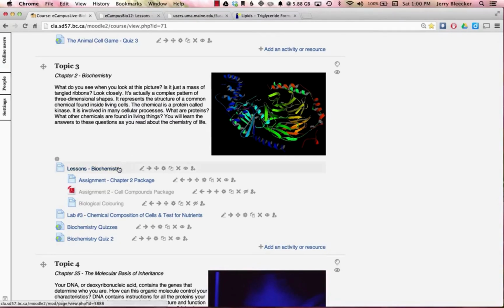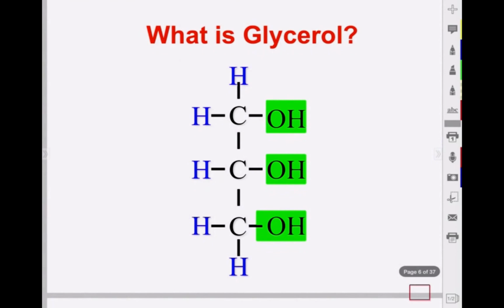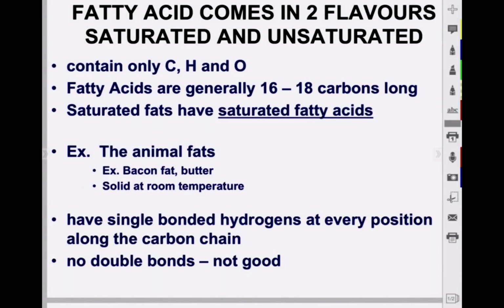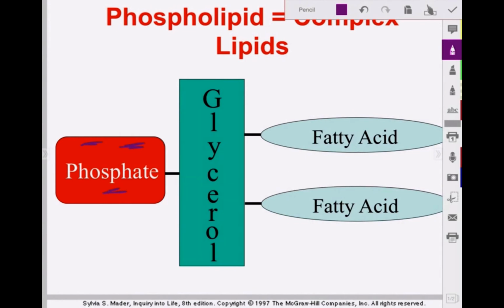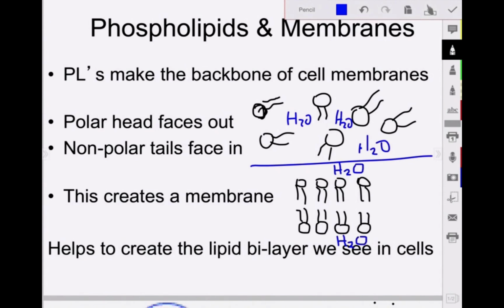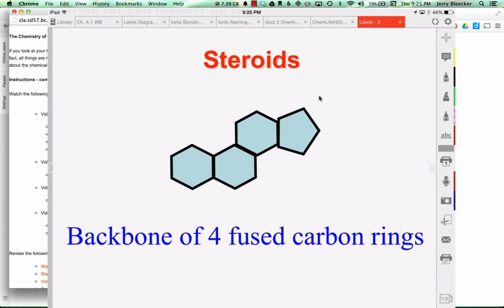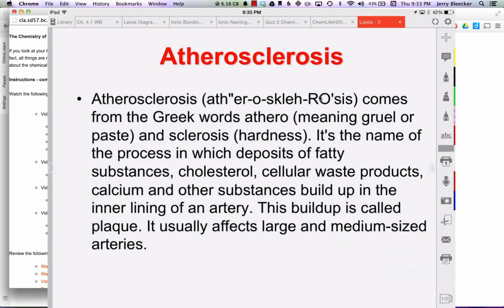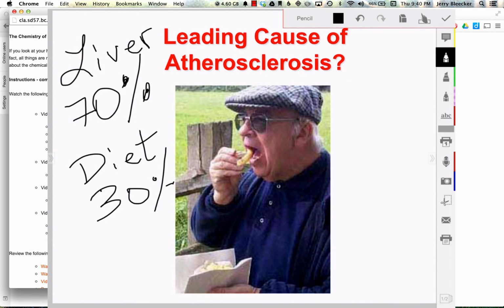Lesson 6 - Lipids